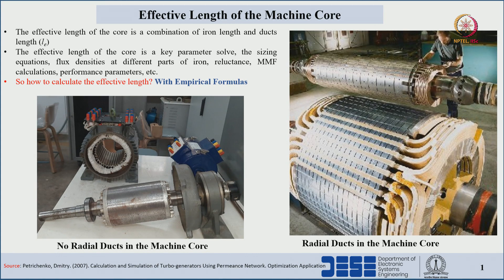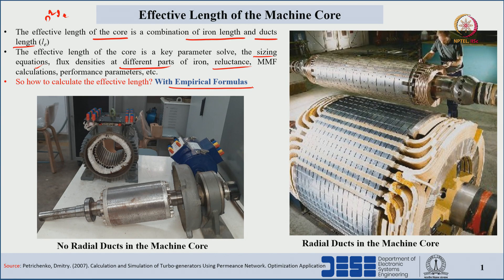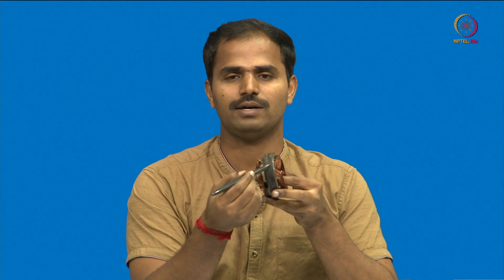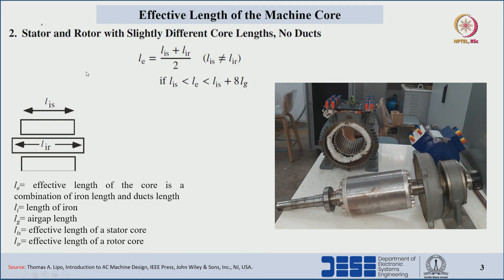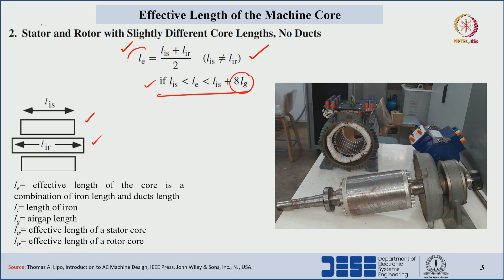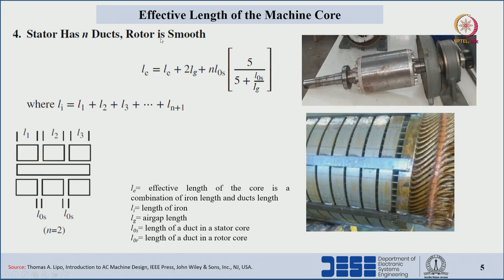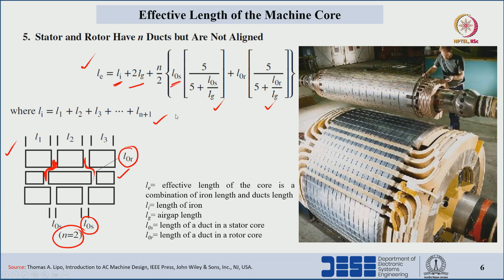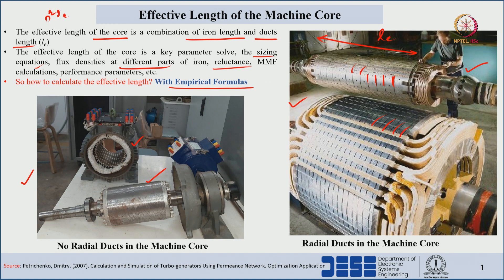Lec 46 Effective Length Equations of the Machine Core with Different Stator and Rotor Lengths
Length, Core, Stator, Rotor, Axial ducts, Radial ducts